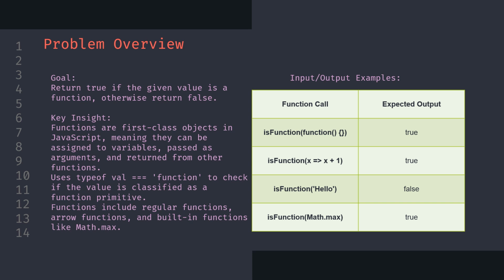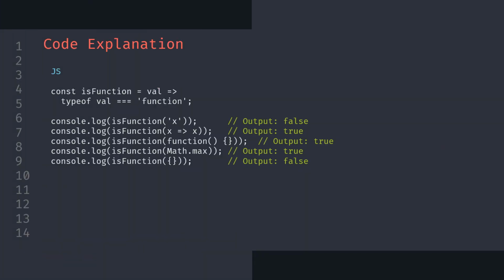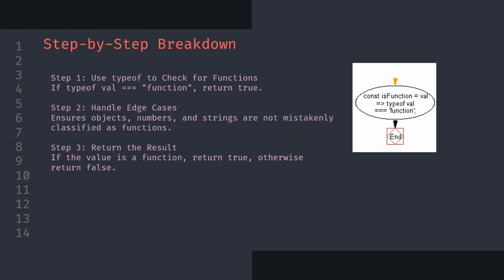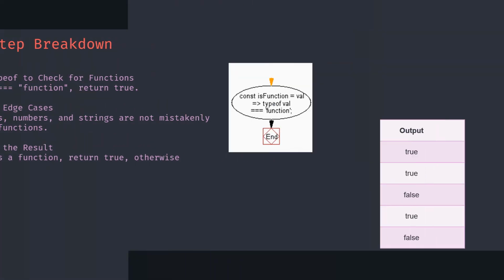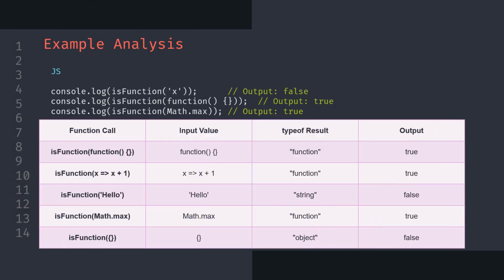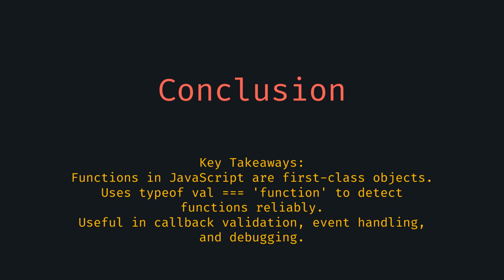Check If Function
📽️ Video Title: Check If a Value Is a Function in JavaScript

In this video, you'll learn how to check whether a given value is a function in JavaScript. This is useful when validating arguments, handling callbacks, or working with higher-order functions.

In this video, you'll learn:
• How to use typeof to check if a value is a function.
• Why instanceof Function can be useful.
• Edge cases to watch out for in different environments.

What You'll Need:
• Basic understanding of JavaScript data types.
• A browser console or code editor to test examples.

📚 Resources:
• JavaScript typeof operator (MDN).

Happy Coding!